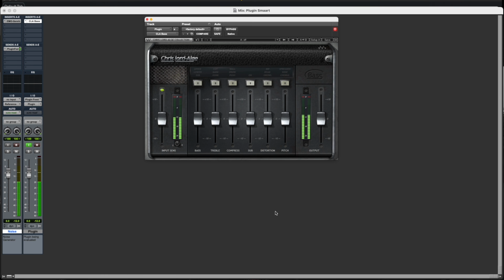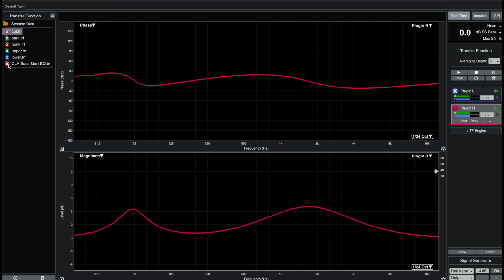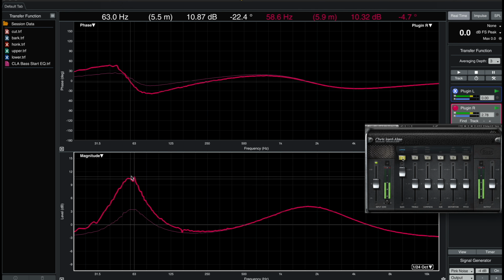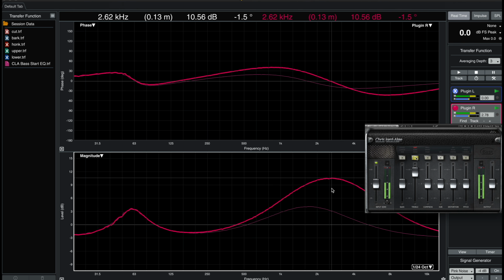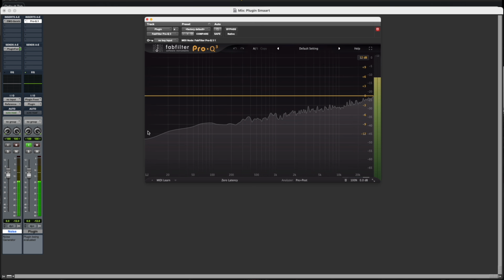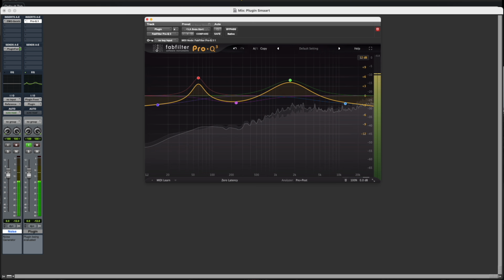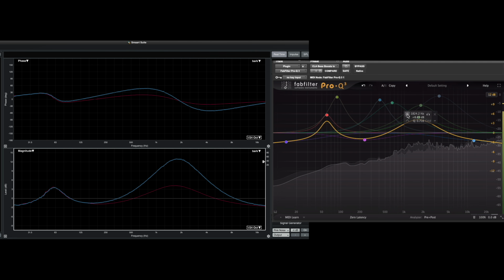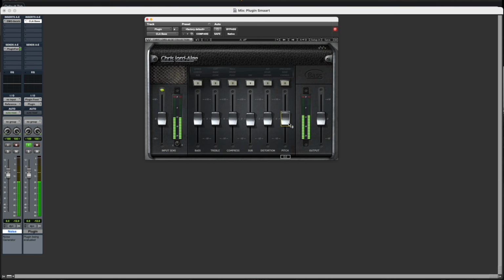This will help you find an alternative to CLA Bass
With all these 'tubers talking about moving away from Waves, it is important to know what it is you liked about the plugins in the first place.

We take a look at the sonic signature imparted by this classic plugin.